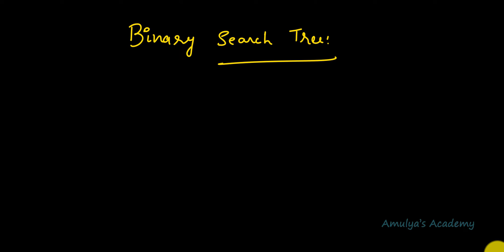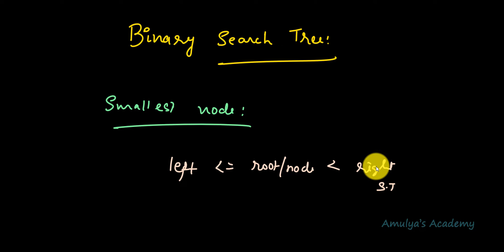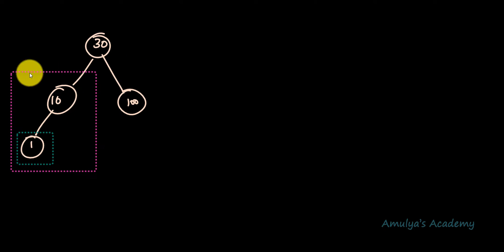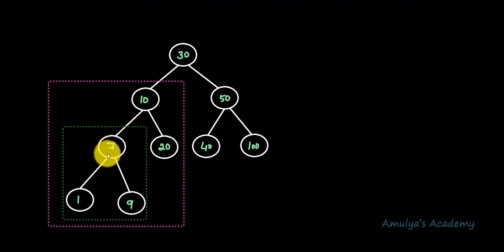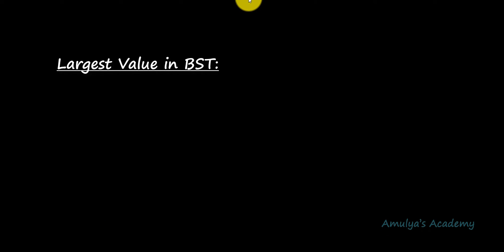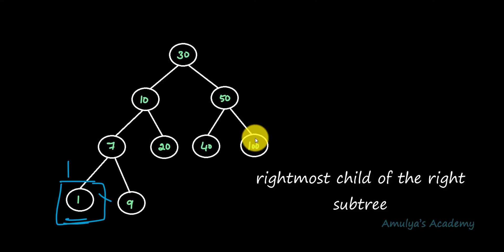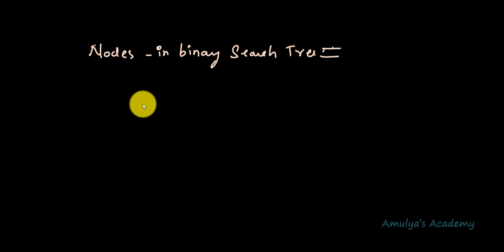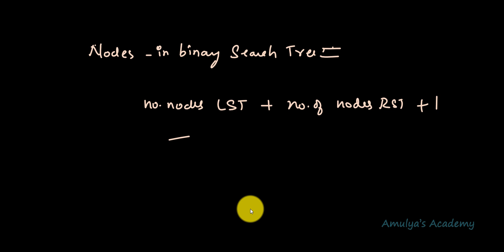Minimum and Maximum Value in Binary Search Tree | Data Structure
In this Python Programming video tutorial you will learn about how to find minimum and maximum value in  binary search tree in detail.

Binary search tree is a special type of binary tree . Here we will discuss about minimum and maximum node in BST.